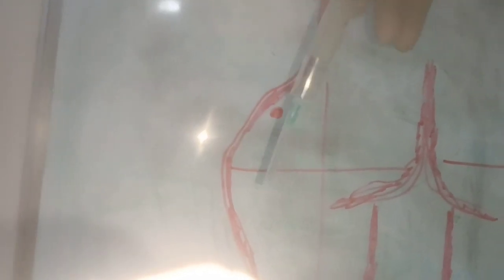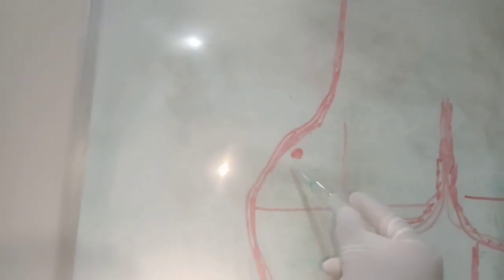How to Give Intramuscular Injection | Complete Nursing Guide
Learn how to give an intramuscular (IM) injection safely and correctly with this step-by-step nursing guide.

In this video, the London General Online Clinic team demonstrates IM injection techniques used in hospitals and clinics — including site selection (deltoid, vastus lateralis, and gluteus), proper needle angle, and safety tips.

💉 What You’ll Learn:

How to locate correct IM injection sites

How to prepare your syringe and medication

Safe injection and needle disposal technique

Tips to minimize pain and avoid complications